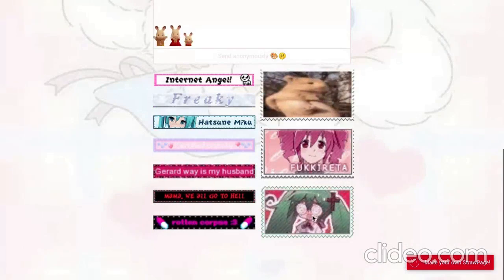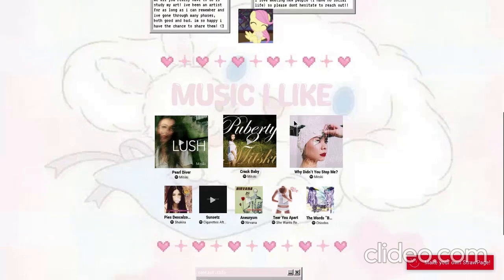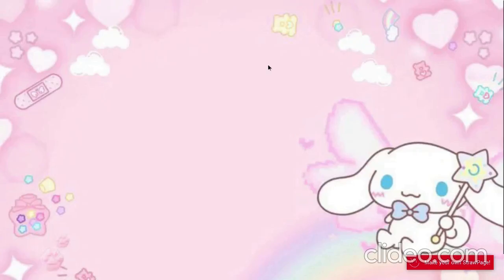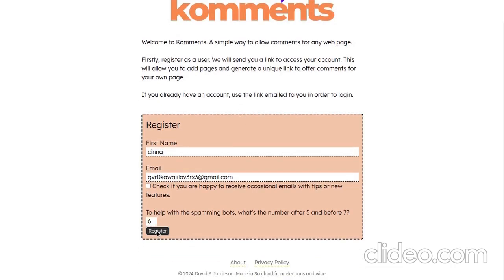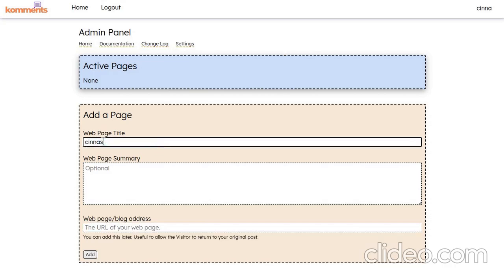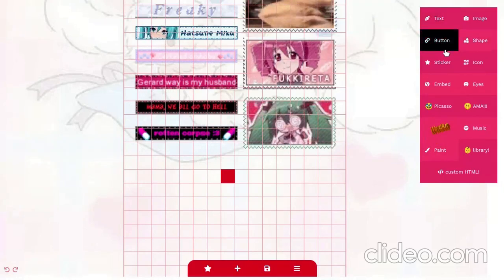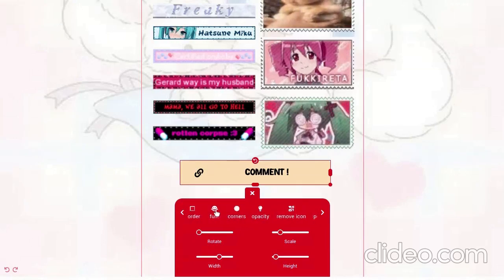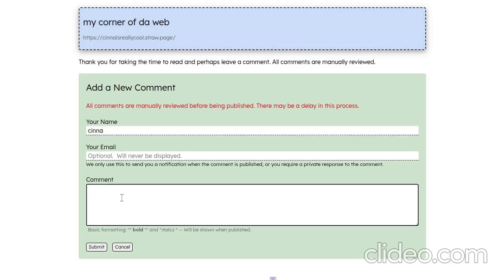pt1 | creating a website 4 the indie web..~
hello! thanks for checking this video out. this project has been ongoing for multiple months now and im finally ready to continue working on it. please dont mind the choppy voiceover and the clideo watermark, like i said im doing this project on my school laptop...

thank you to @onionboots for creating the video that inspired me to create this one! make sure to check his video out if you liked this one !